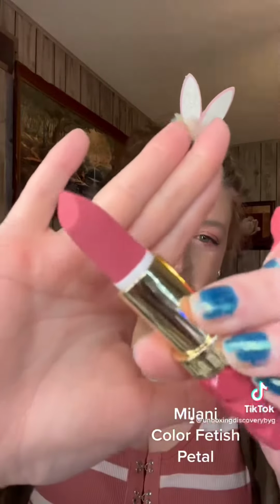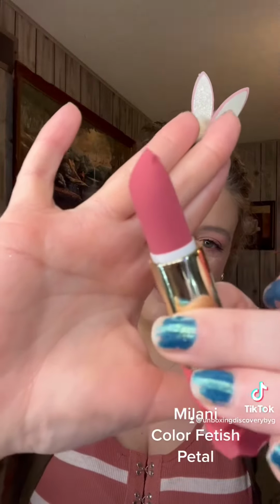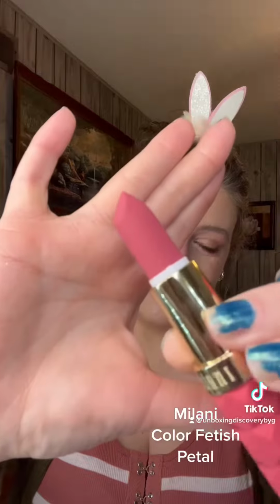Milani Color Fetish Lipstick in Petal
Neither of these will effect your price. Thank you if you use my links!
Neither of these will effect your price. Thank you if you use my links! Milani Color Fetish Petal